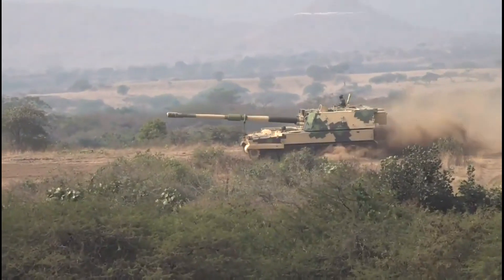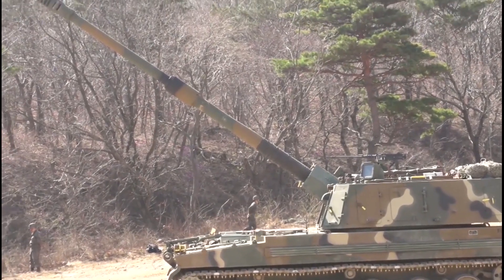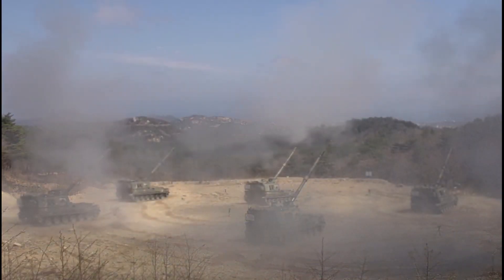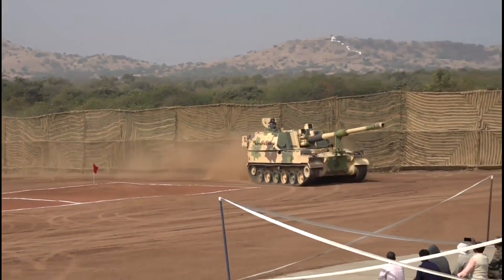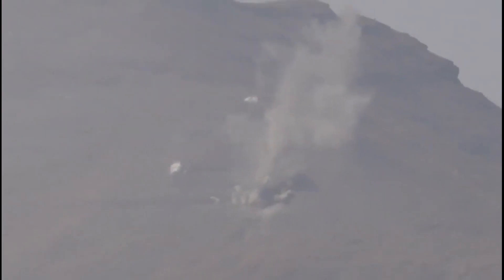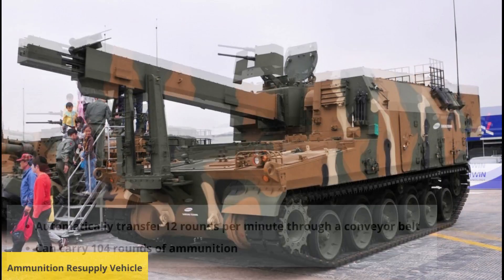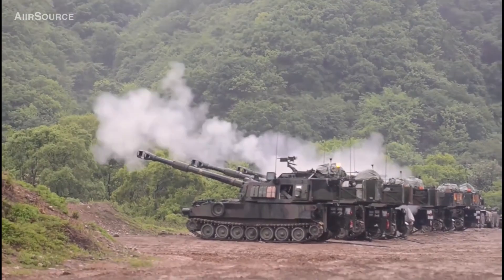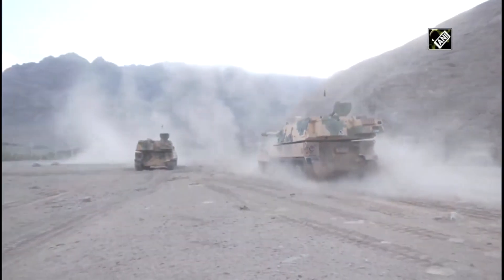K9 Vajra In Explain | Additional 200 K9 Vajra For Indian Army | in English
The K9 Thunder is a South Korean 155 mm self-propelled howitzer designed and developed by Hanwha Techwin. The howitzer is designed to provide effective and deep fire support. The main armament is a CN98 155 mm 52 caliber artillery gun and has a maximum firing range of 40 km using high explosive ammunition. K9 is welded with 20 tonnes armour steel which can withstand explosion pressure and fragments from 155 mm high explosive rounds. The K9 Thunder is powered by a 1,000hp, water-cooled diesel engine that provides a top speed of over 67km/hour and a cruising range of 360km. The vehicle can shoot-and-scoot by ready to fire in 30 seconds when stationary or 1 minute during the move, then relocated to a different position in 30 seconds to increase survivability from enemy counter-battery attacks.

After satisfactory performance at high altitude terrain, the Ministry of Defence is getting ready to place a repeat order of 200 K9 Vajra-T worth ₹10,000 crores. The new order could be placed at the defence Expo 2020 and the delivery will start by 2023 and all deliveries will be completed before 2028. As per the report, a large number of K9 Vajra will be specially modified to operate in the high altitude and cold regions of Ladakh and Sikkim

Specifications:
Type: Self-propelled artillery
Place of origin: South Korea
Mass: 50 t
Length: 12 m
Width: 3.4 m
Height: 2.73 m
Crew: 5 (Commander, Driver, Gunner, 2 Loaders)

Main armament: CN98 155 mm 52 caliber, 48 rounds
Maximum firing range: 40 km
Burst mode: 3 rounds in 15 seconds
Sustain fire mode: 2 to 3 rounds per minute

Engine: 735 kW (1,000 hp)
Auxiliary power unit: 8kW or 10.7hp
Power/weight: 21.3 hp/t
Suspension: hydropneumatic
Operational range: 360 km